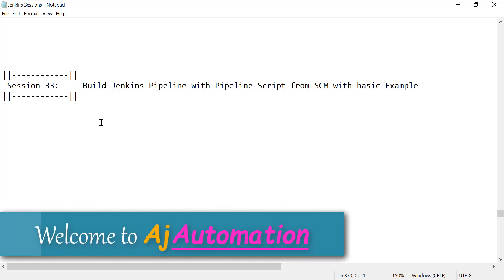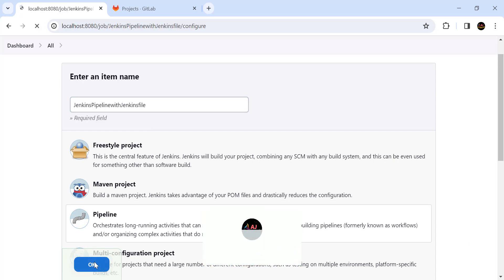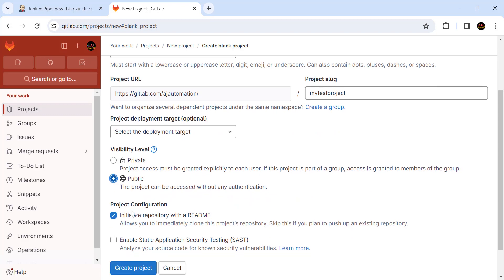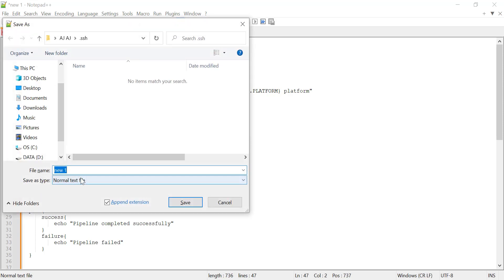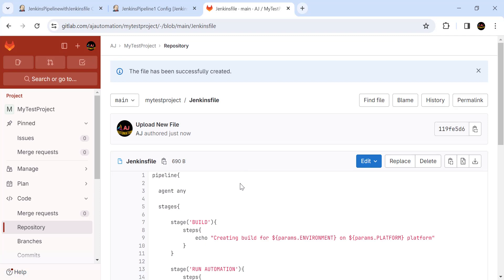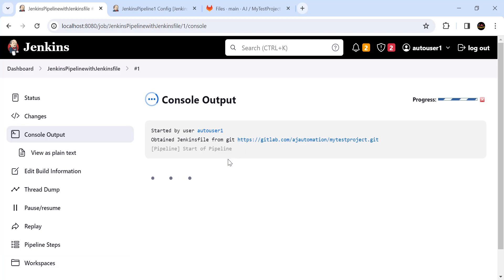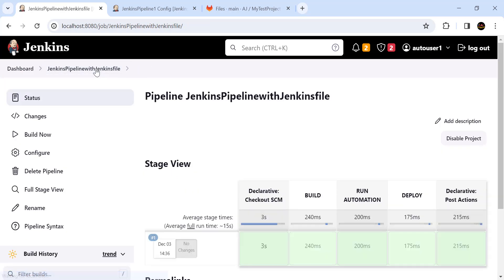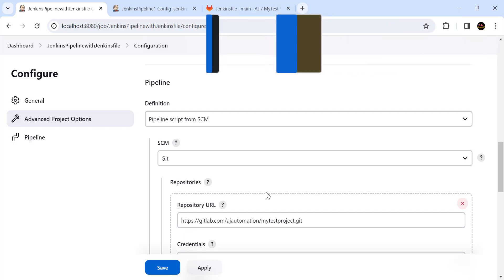Build Jenkins Pipeline with Pipeline Script from SCM | Jenkins Pipeline with Jenkinsfile in Gitlab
▶️ In this session we will learn how to build Jenkins Pipeline with Pipeline Script from SCM with basic example. We will see How to Create Jenkinsfile.
▶️ We can build Jenkins Pipeline with Jenkinsfile in Gitlab.